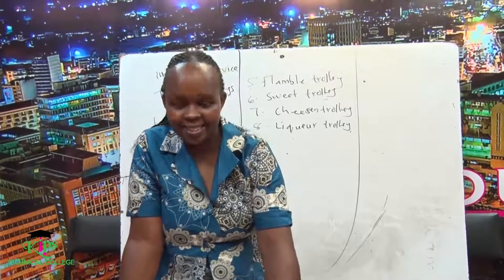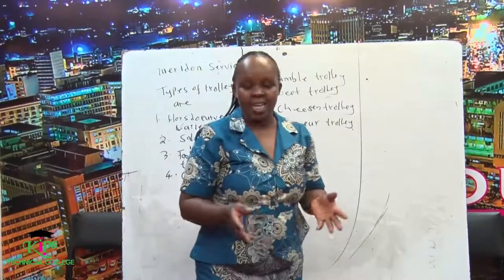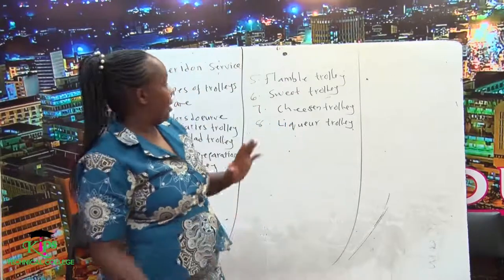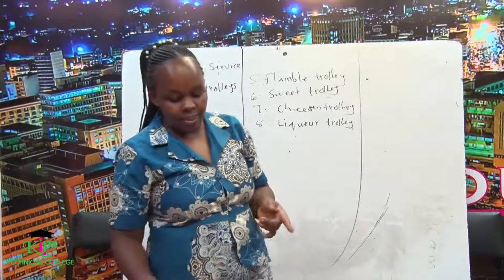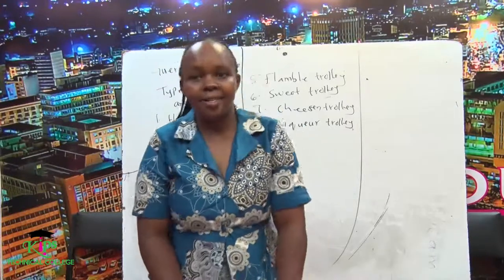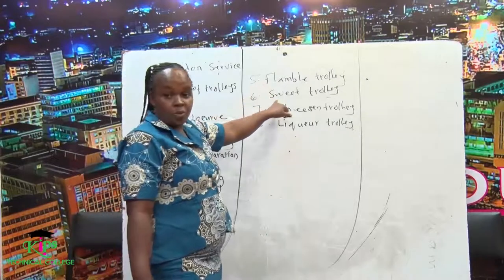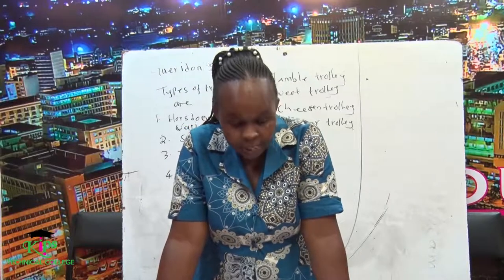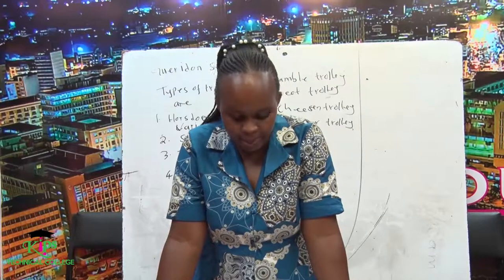TYPES OF TROLLEY USED IN GUERIDON SERVICE